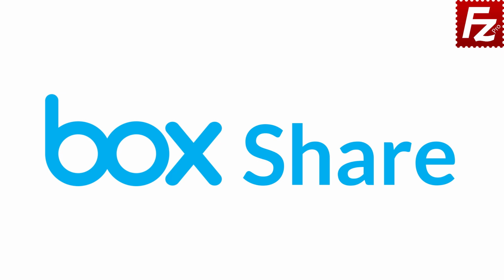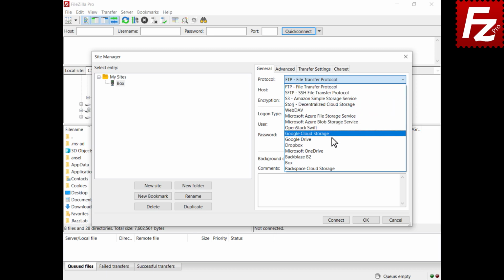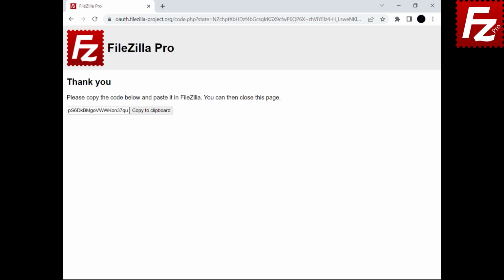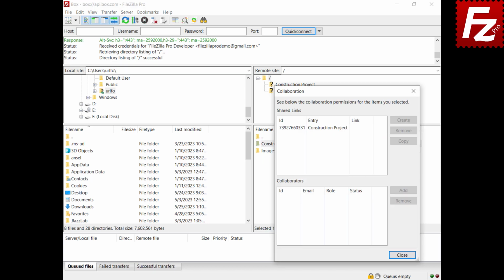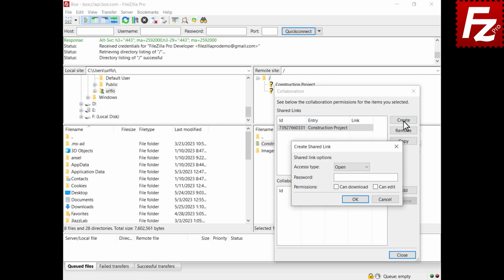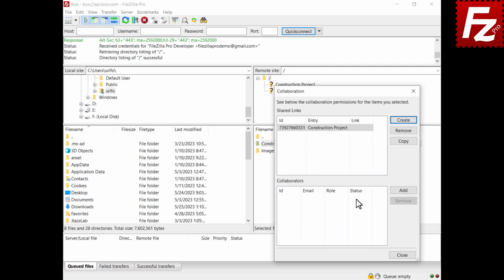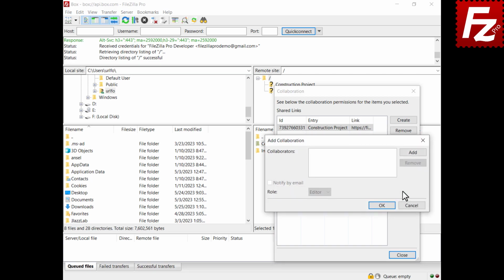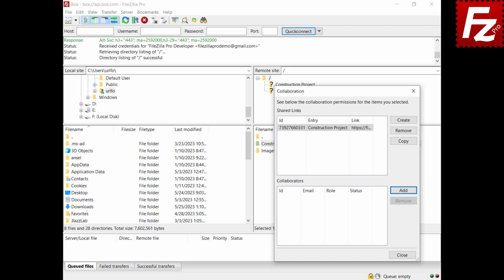How to Create Box Shared Links and Collaborations with FileZilla Pro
In this tutorial you will learn how to share files and directories on box with FileZilla Pro.